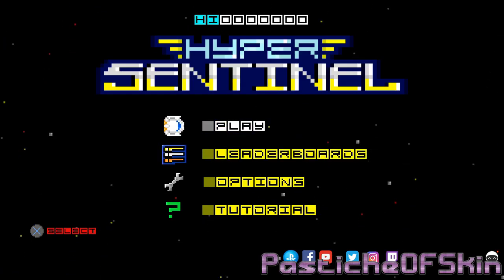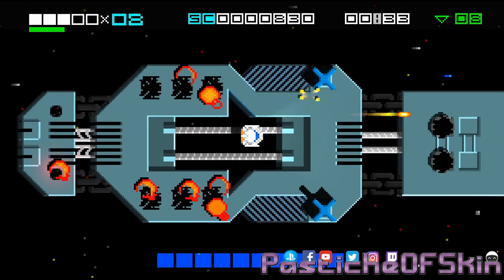IndieOutty - Hyper Sentinel